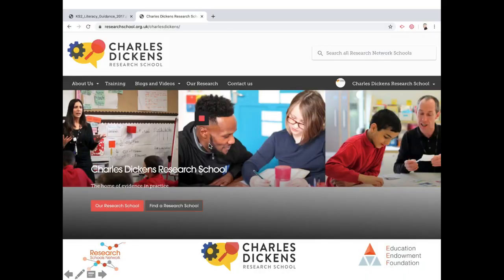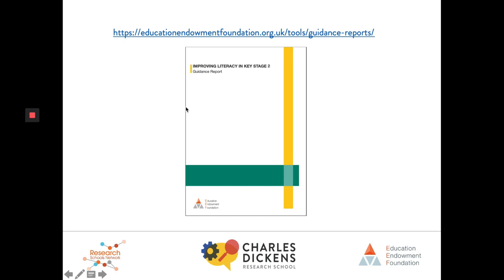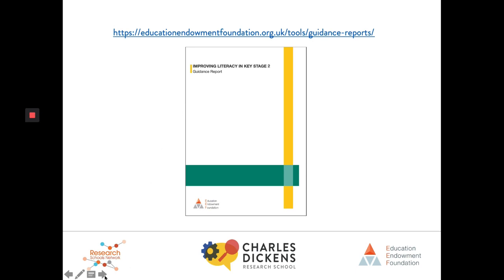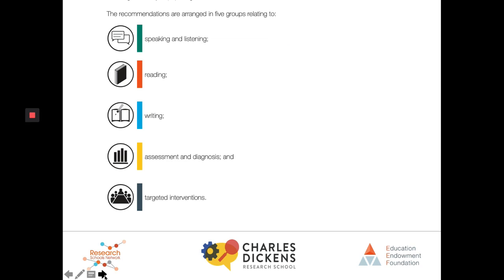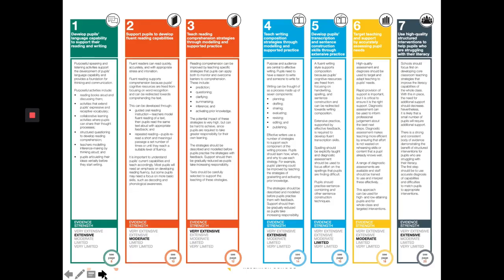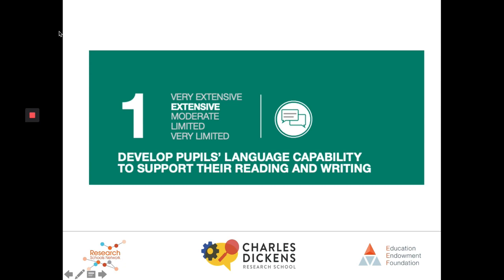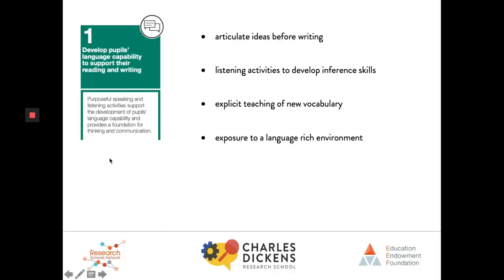EEF KS2 Literacy report introduction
An introduction to the EEF's Improving Literacy in KS2 Guidance Report
From the Charles Dickens Research School